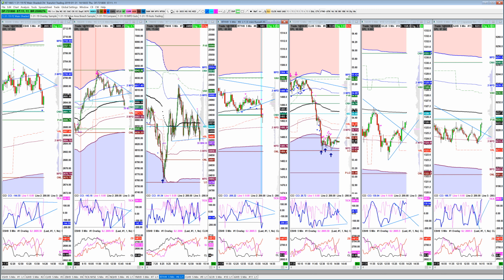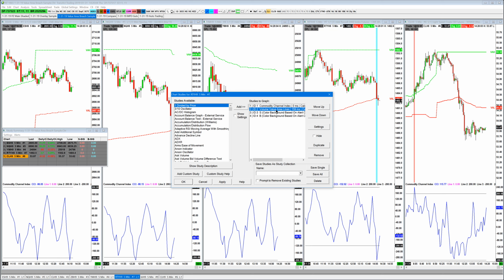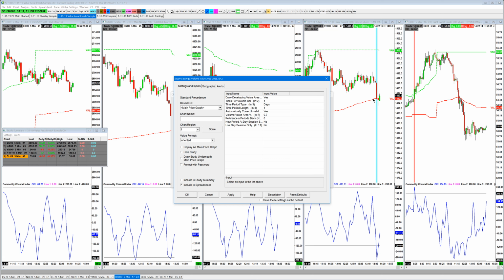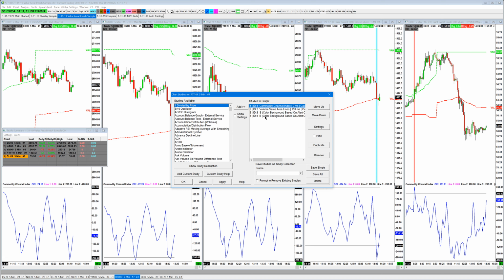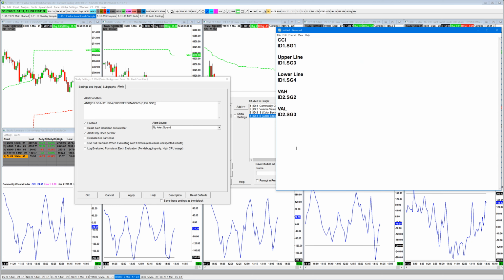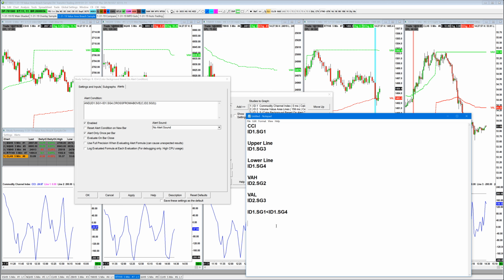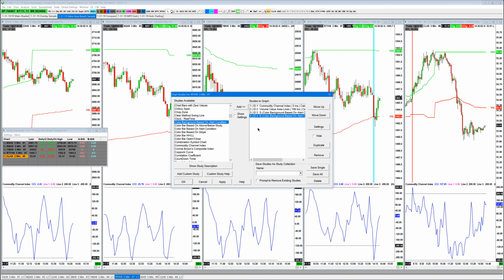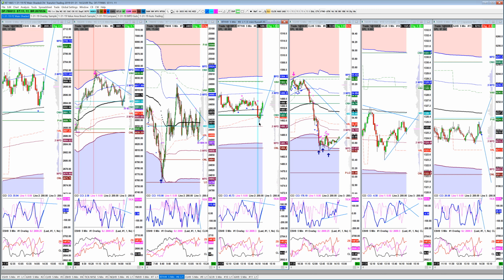Part 3 of 8: Value Area Breaches & Examples using Sierra’s Color Background Study